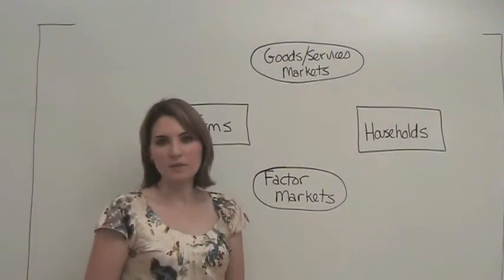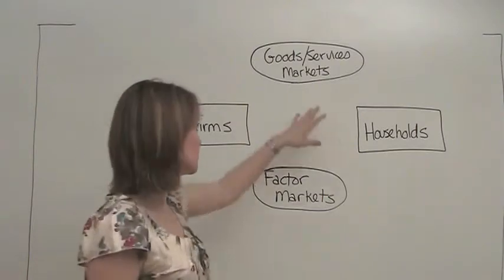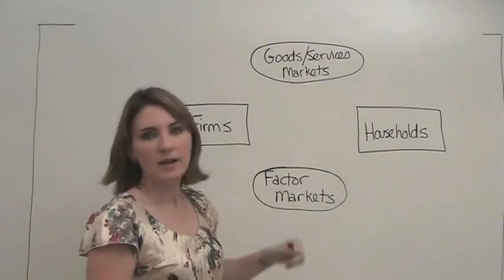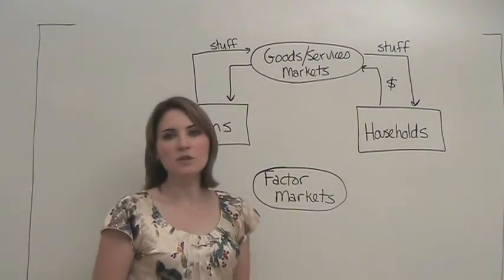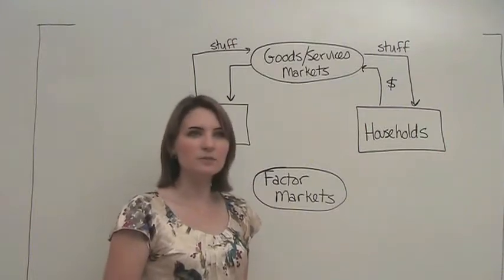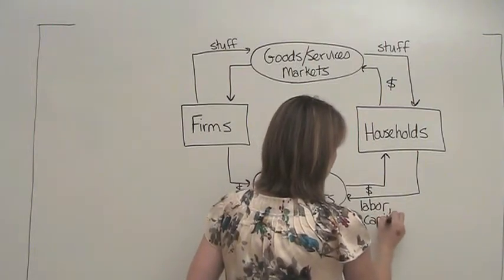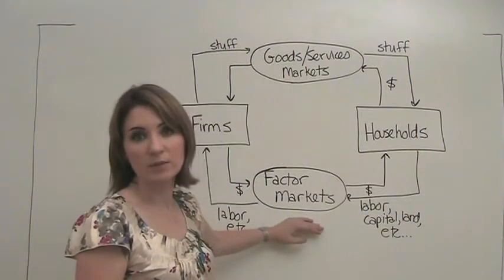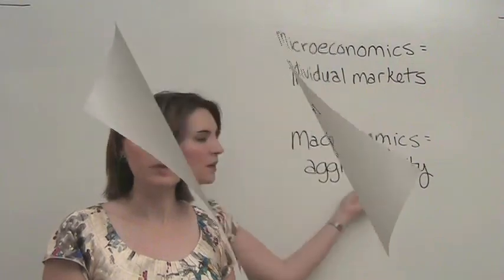Circular Flow Diagram and Micro vs. Macro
This video gives an overview of the circular flow of economic markets and discusses the difference between microeconomics and macroeconomics.